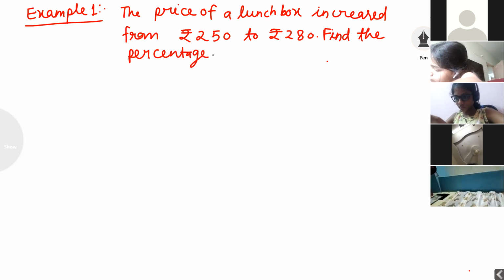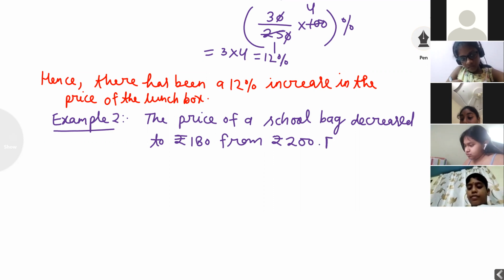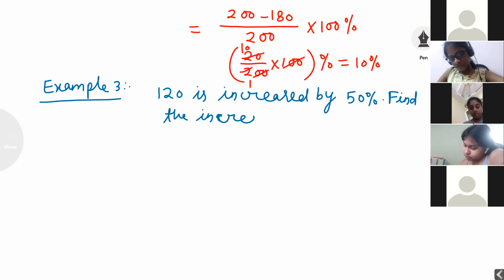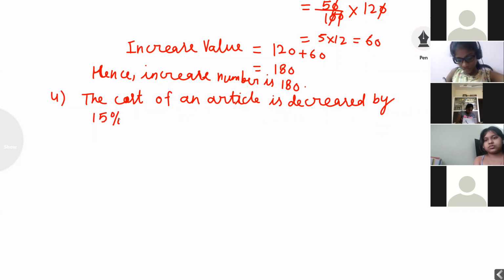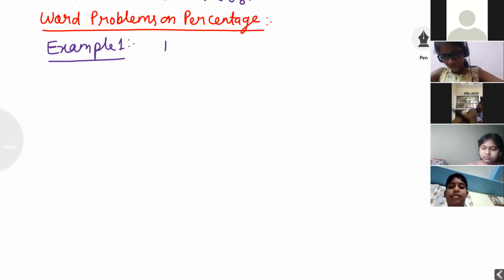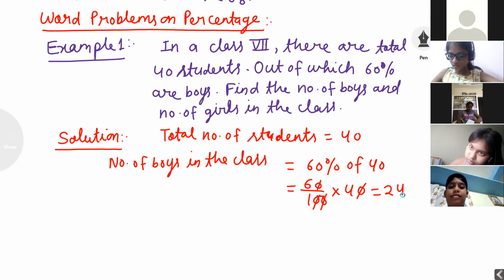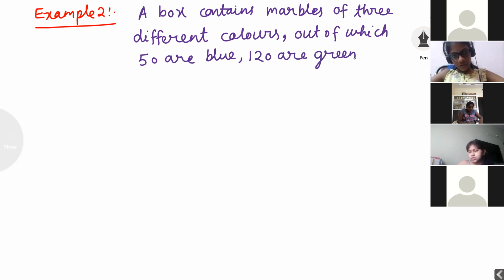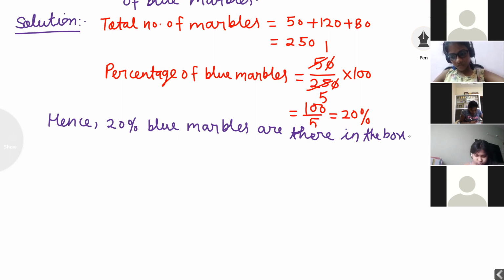Grade 7 Maths- Percentage-12/08/2020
Increase and Decrease Percentage